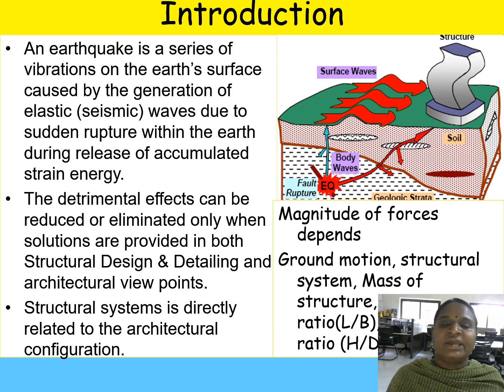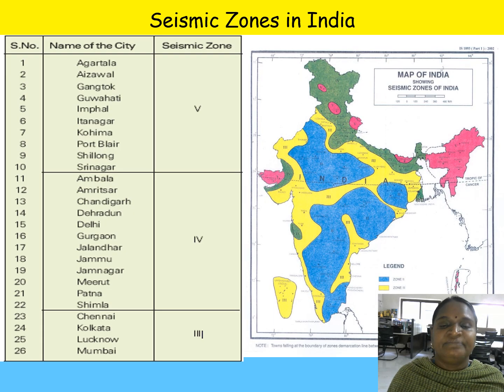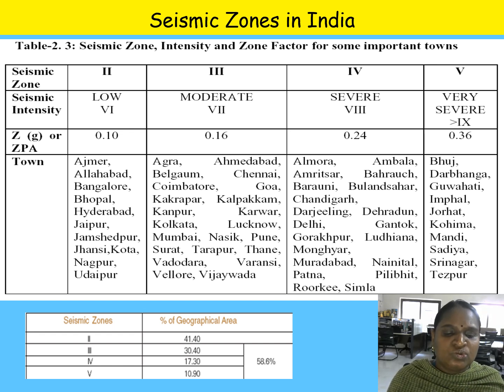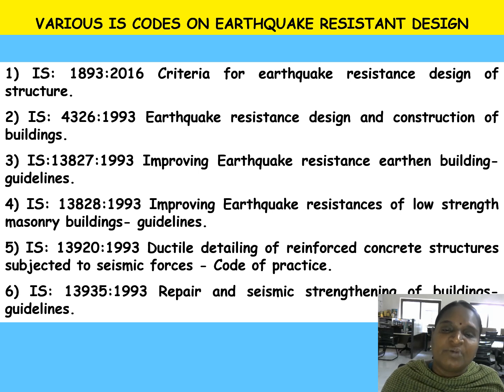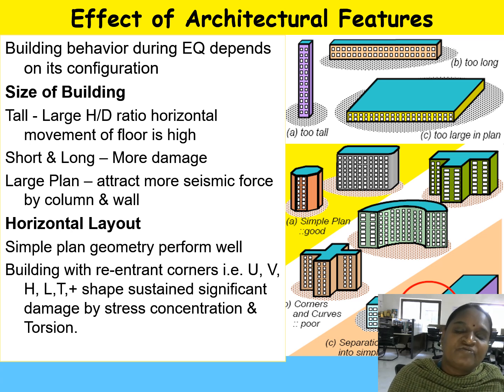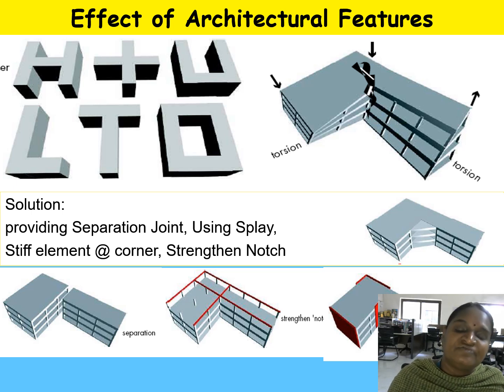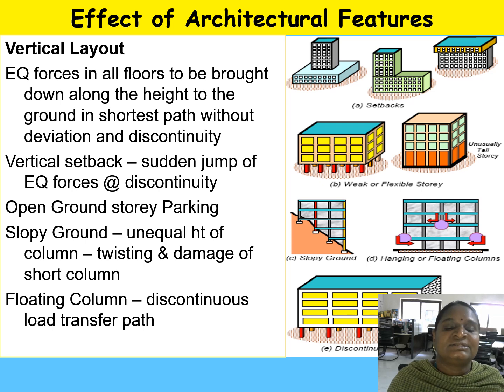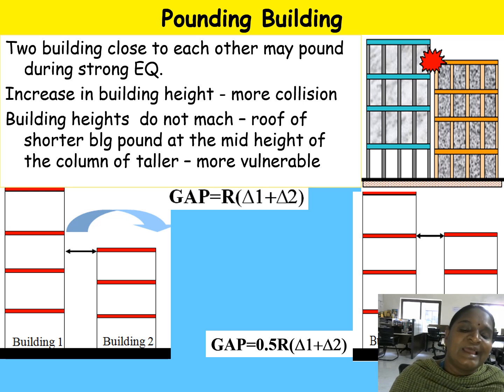Introduction about seismic waves and seismic Zones